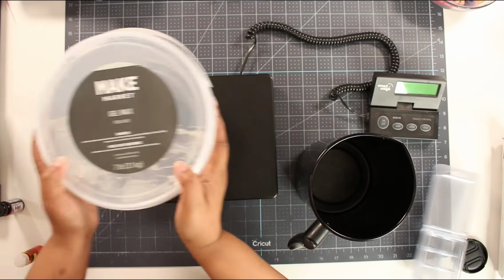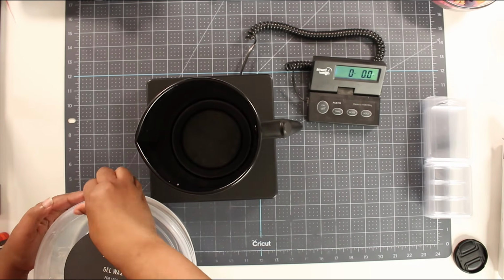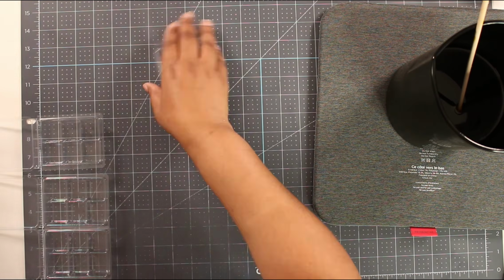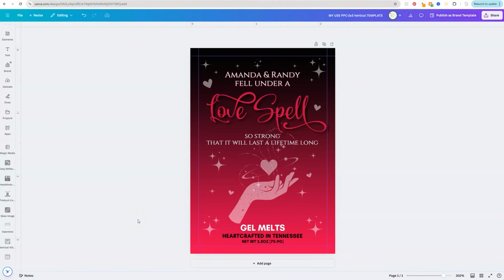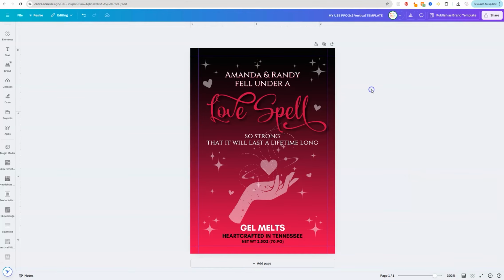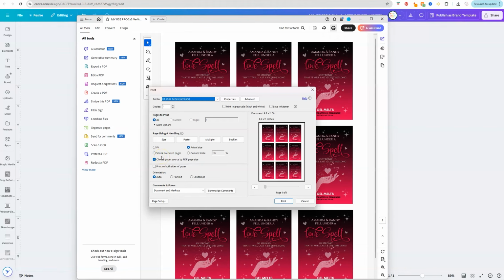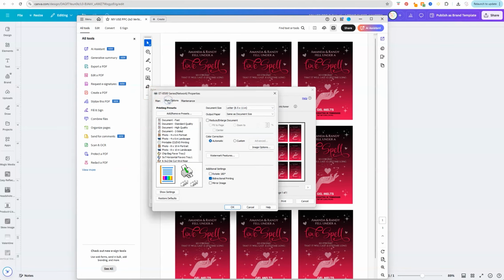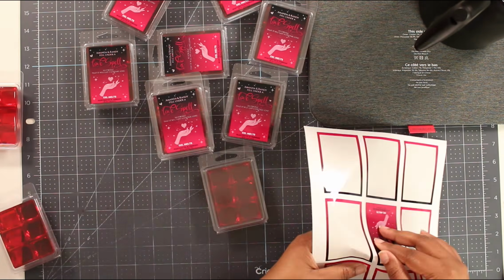Make Your Own Scented Gel Melts At Home!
✨ Learn the step-by-step process of creating your own DIY gel melts using essential oils and geln wax in this beginner-friendly tutorial!

Perfect for those interested in making scented wax products at home with simple techniques.

👉 Whether you're new to how to make wax melts or looking to expand your crafting skills, this guide shows you all the supplies and steps needed - don't forget to like, comment, and subscribe for more creative crafting ideas! ⭐

Silicone Spatula

Cooking spray/Coconut oil